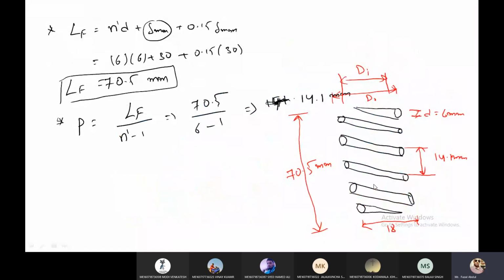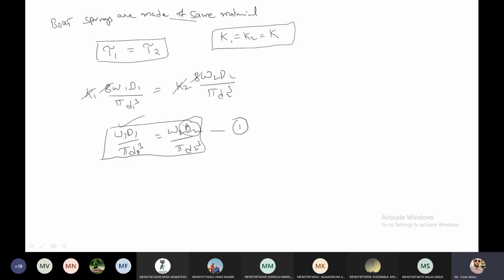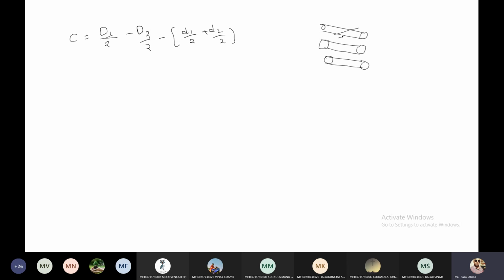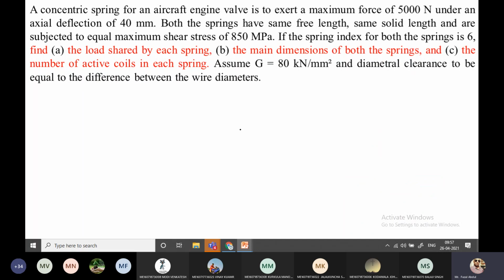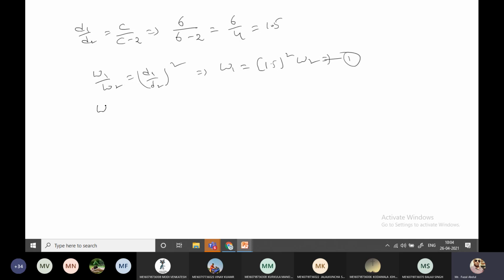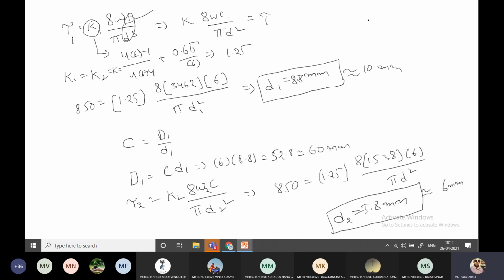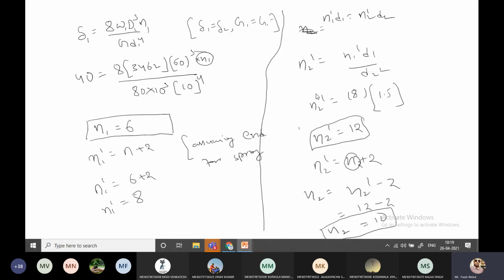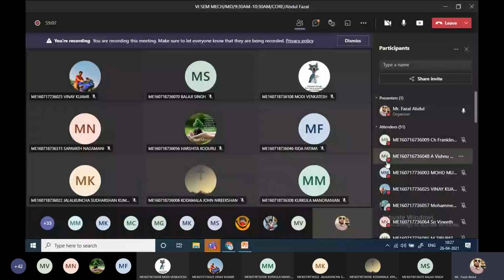Design of Concentric Spring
A concentric spring for an aircraft engine valve is to exert a maximum force of 5000 N under an axial deflection of 40 mm. Both the springs have same free length, same solid length and are subjected to equal maximum shear stress of 850 MPa. If the spring index for both the springs is 6, find (a) the load shared by each spring, (b) the main dimensions of both the springs, and (c) the number of active coils in each spring. Assume G = 80 kN/mm² and diametral clearance to be equal to the difference between the wire diameters